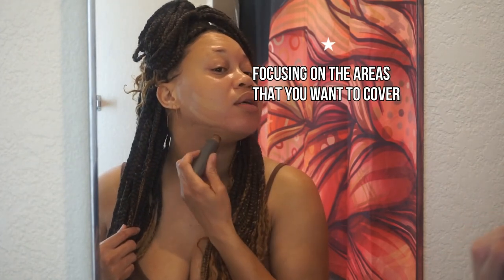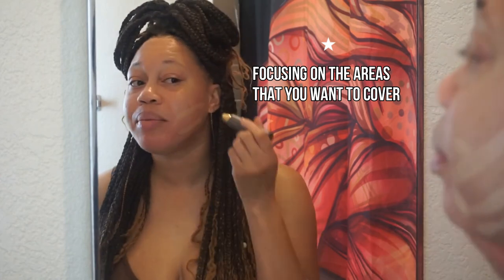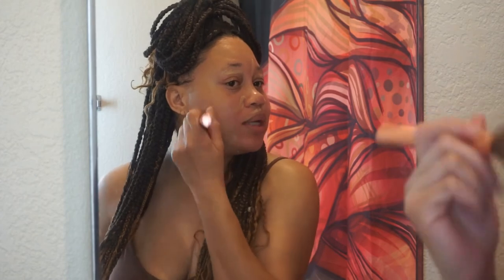CONCEAL ACNE THE RIGHT WAY ! How To Treat Acne/Breakouts Before Applying Makeup Tutorial EuniyceMari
Hey INFOrmed Beauty, this is a tutorial on how to treat acne/breakouts before applying makeup. It is important to make sure you are treating breakouts so that the skin heals and doesn't become further irritated with the makeup. Makeup routine for acne. MY ETSY SHOP ♥️My Shop BodyCareByEuniyce

Products Used
Dr Zenovia 5% Benzoyl Peroxide Acne Spot Treatment
Dr Zenovia Aloe Vera Soothing Blemish Moisturizer
Merit Perfection Complexion Stick in Sand
Maybelline Matte & Poreless Fit Me Powder in 310